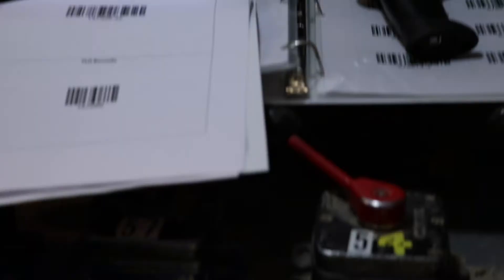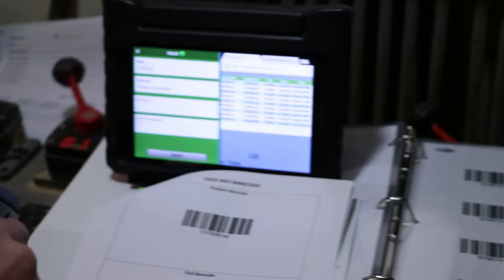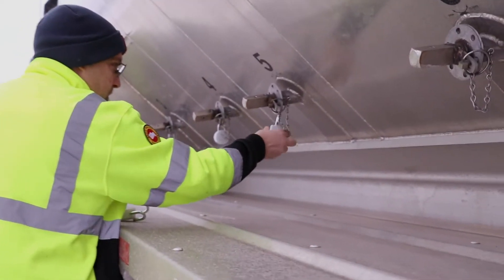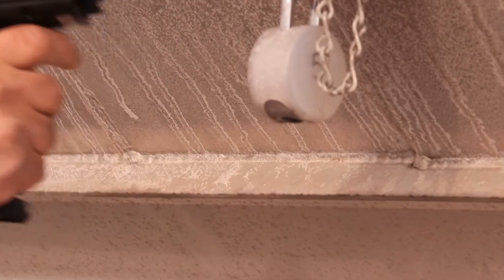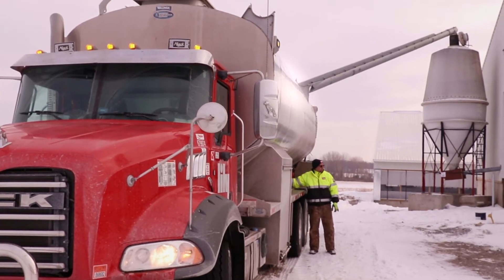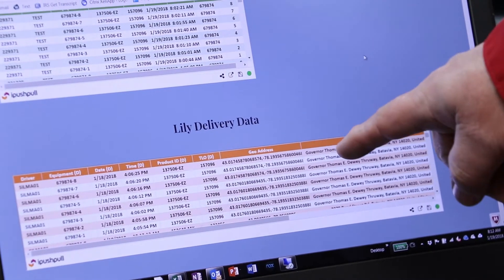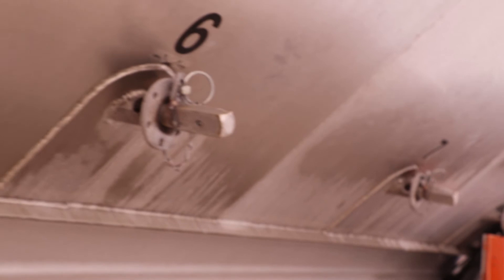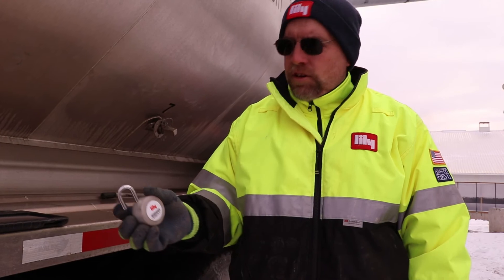Lily Secure Feed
Introducing the Lily SecureFeed System that ensures delivery verification through a data scanning process.